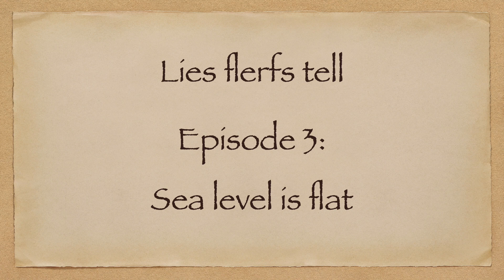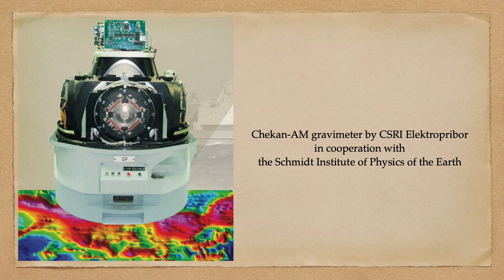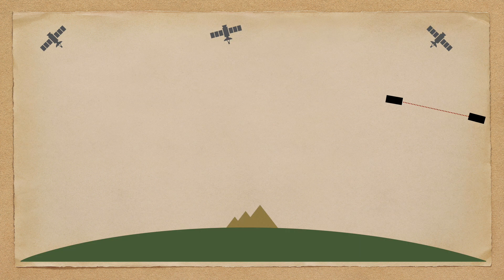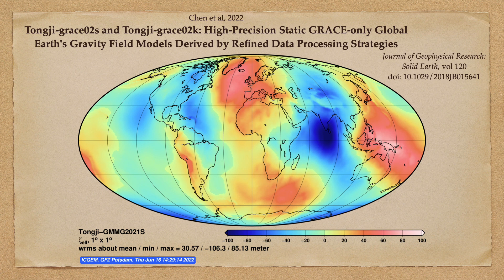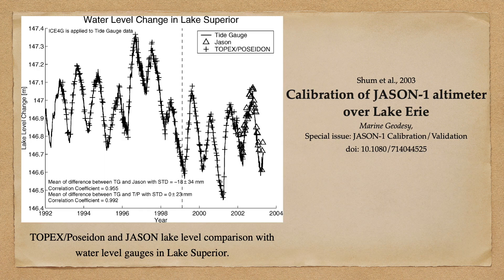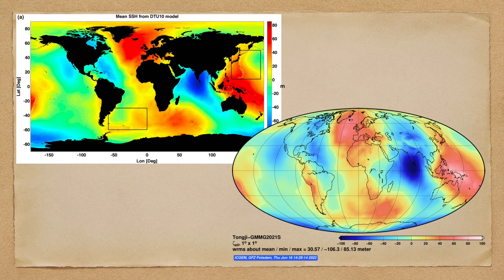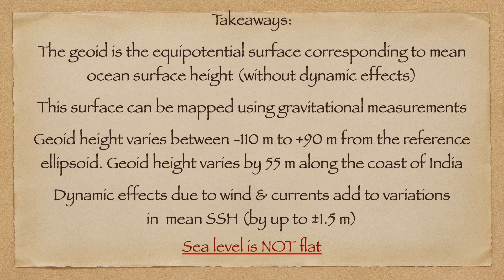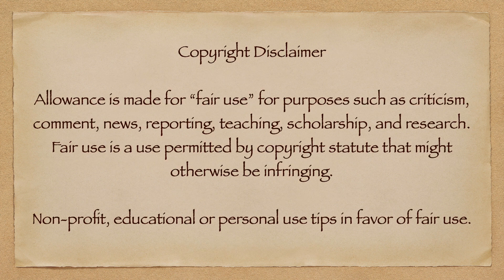Lies that flerfs tell - Episode 3: Sea Level is flat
In this video I consider the flat earth claim that sea level is flat.

I provide the definition of the geoid, the equipotential surface that coincides with mean sea surface height (SSH). This surface can be mapped from precise measurements of gravity using ground-based, airborne, ship-borne and satellite-based gravimetric measurements. This surface broadly agrees with the reference ellipsoid but deviates by as much as 100 metres in some instances. Demonstrating that sea level is not flat.

This result is confirmed by observations of mean SSH from satellite altimetry. The altimetry results are in turn confirmed to be accurate through comparison with tide gauge and GNSS data.